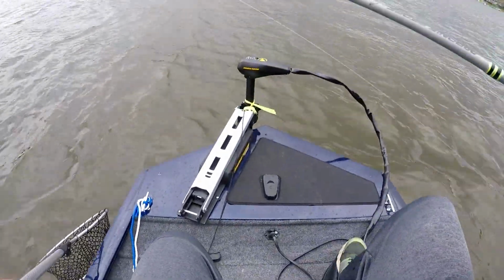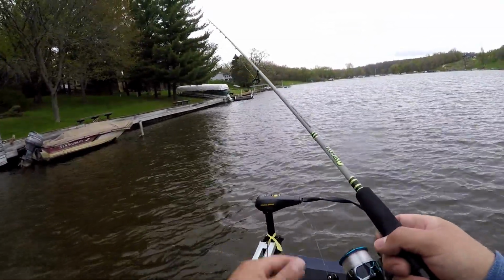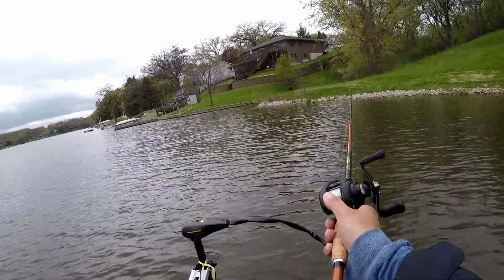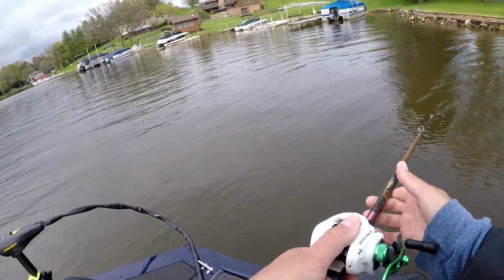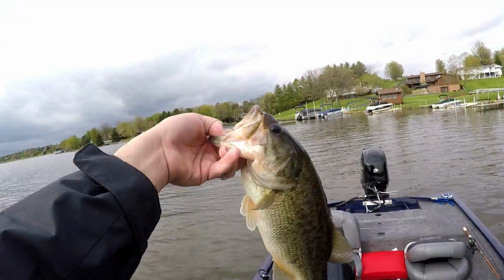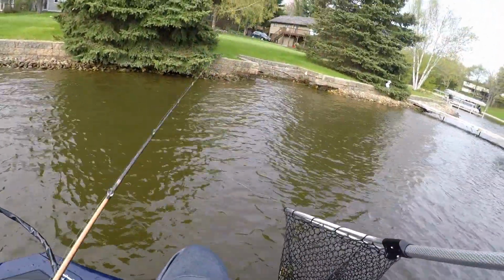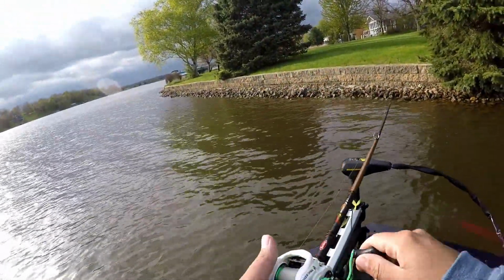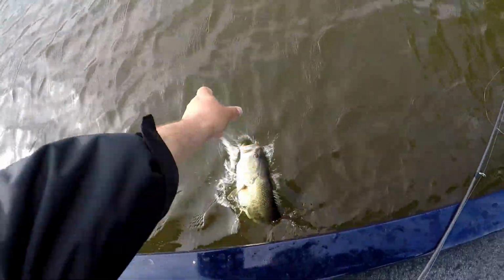This COLD WEATHER Wont Stop Me!! (BIG BASS)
Yo everyone!! Hope you all had a good weekend and a good start to your week..we just cant warm up here in Illinois, but this weeks weather coming up looks promising...  as always, enjoy the video and drop a 👍🏻👍🏻👍🏻